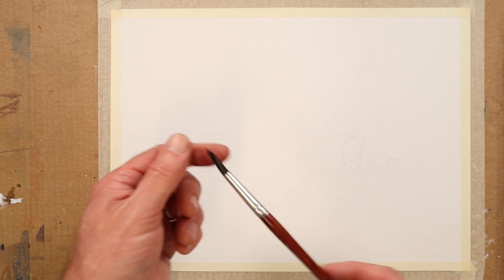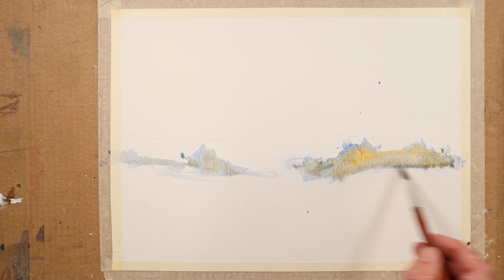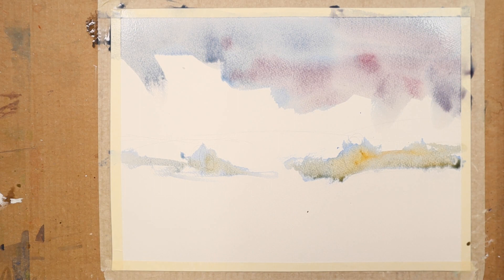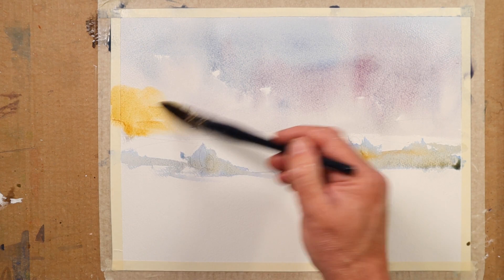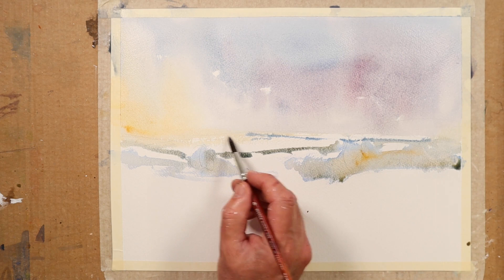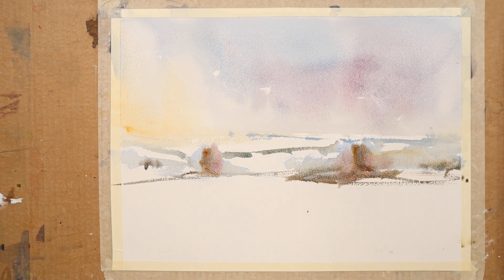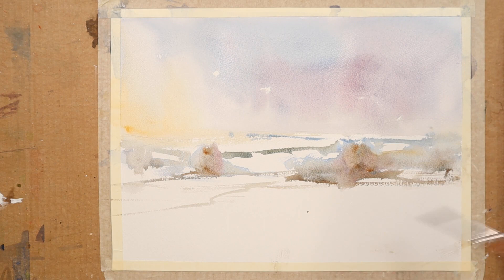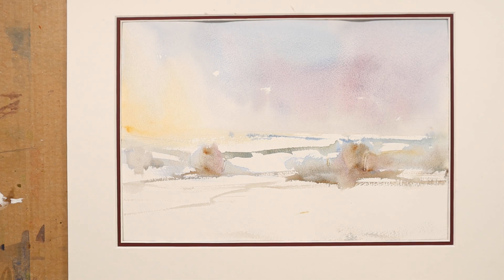How to paint a Quick Snowy Landscape - Watercolor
In this short demonstration How to paint a quick snowy landscape I reveal my method for achieving results in very brief time and explain why I feel that these quick short landscape exercises are so beneficial to anyone wishing to move towards a looser painting style.